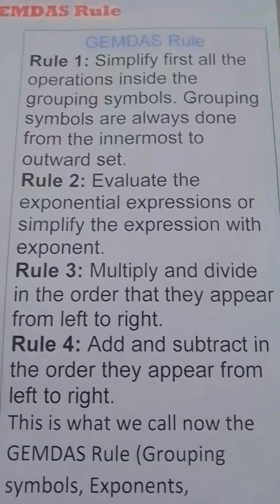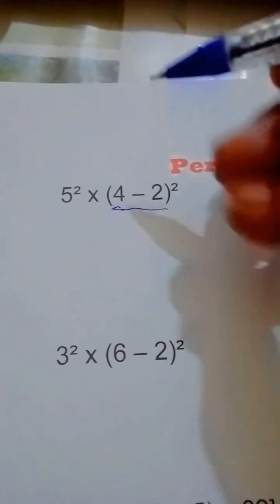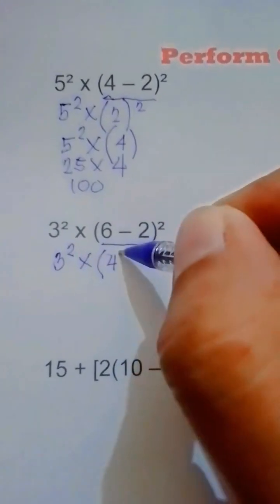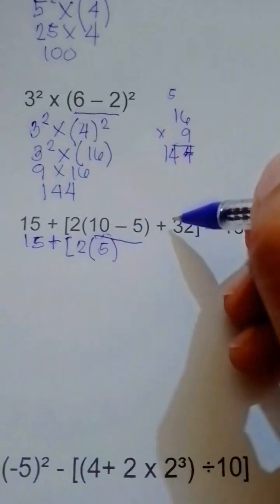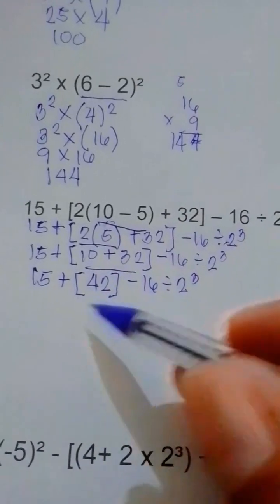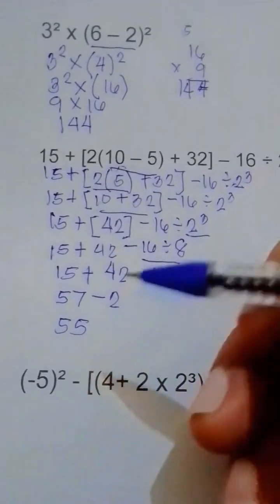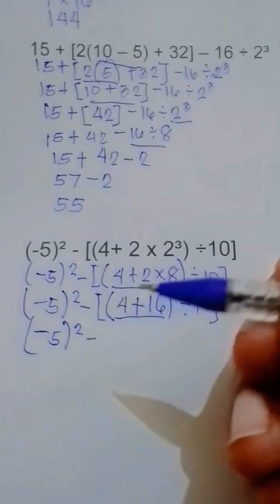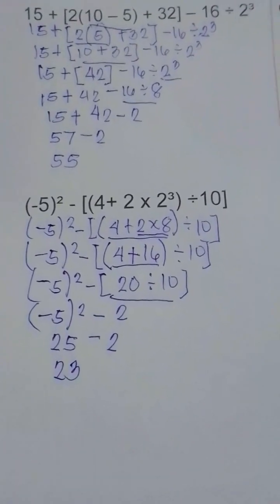PERFORMING GEMDAS RULE